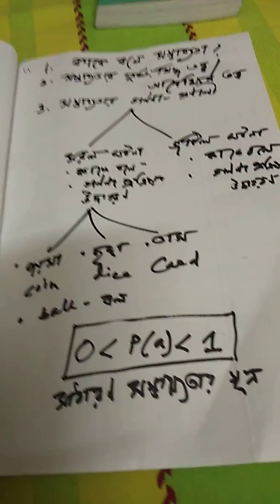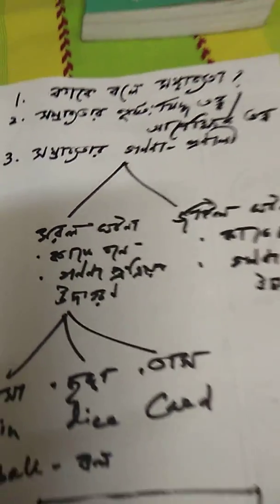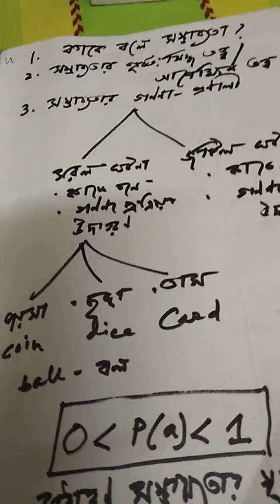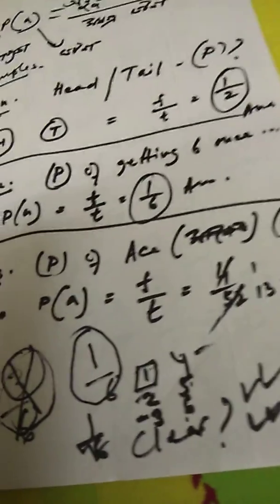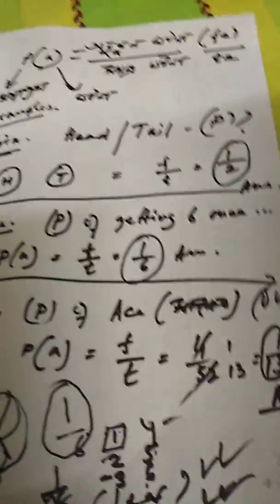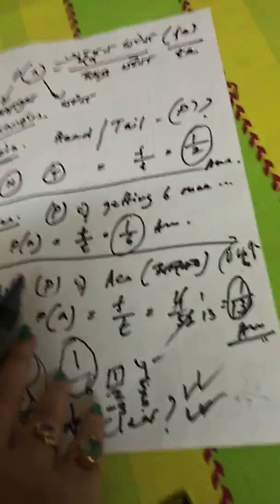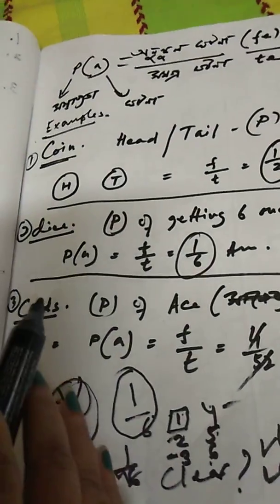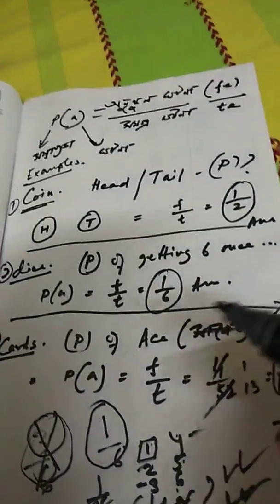Class on 'Probability' (সম্ভাব্যতা).1st Part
This Video Demo class will help CBCS Graduate level Logic students of different institutions of West Bengal to understand introductory concept of probability and different calculus of the same in Bengali version.